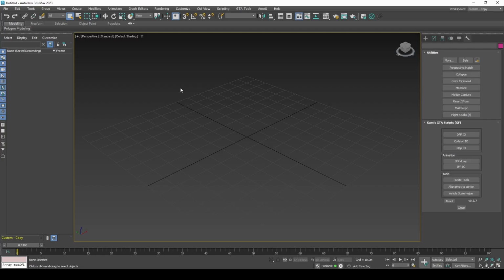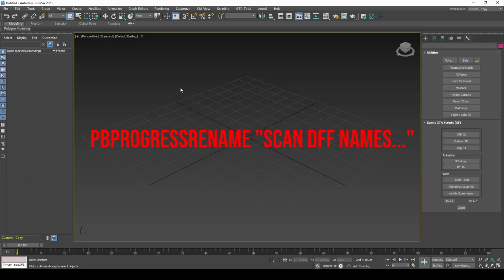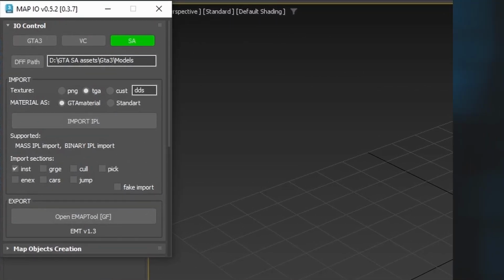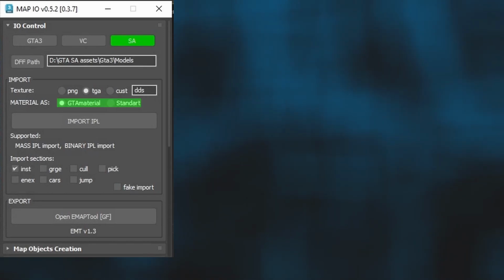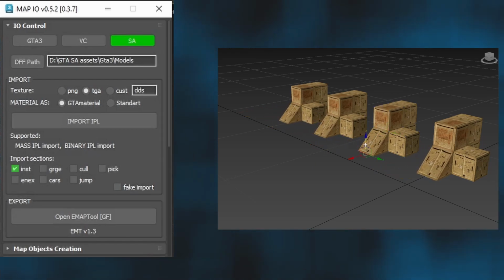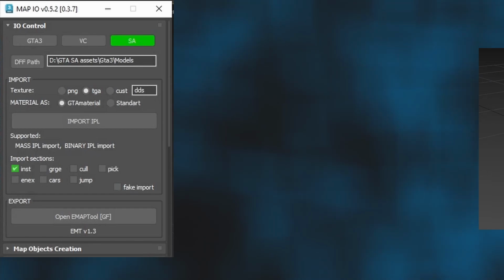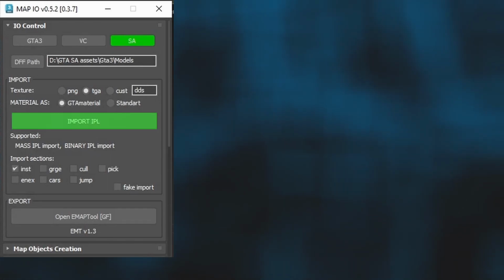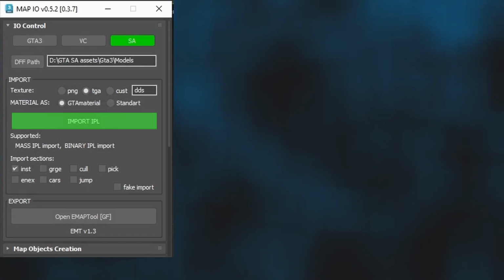15 - Goldfish's Map 3ds Max scripts walkthrough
Thumbnail design by gubi#5471
Narration by Listnr technologies

0:00 Note for Max 2023+ users
0:28 Map import settings
2:17 Binary IPL support
2:27 Use caution